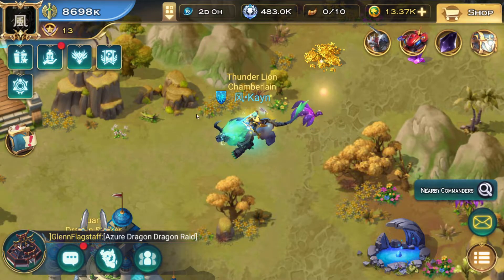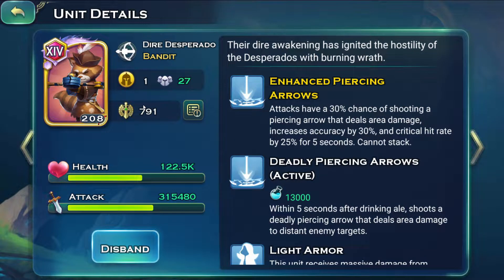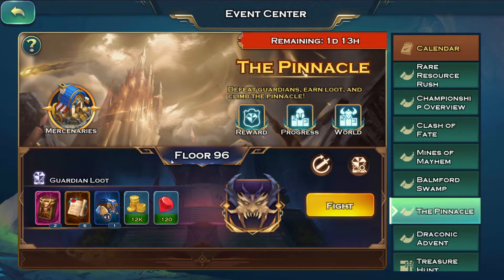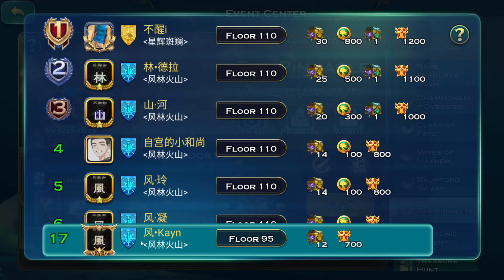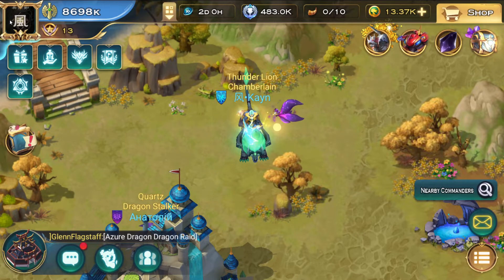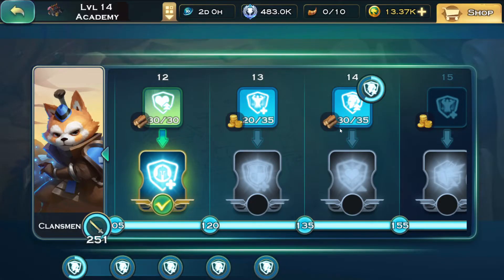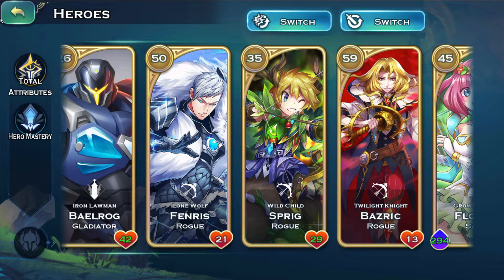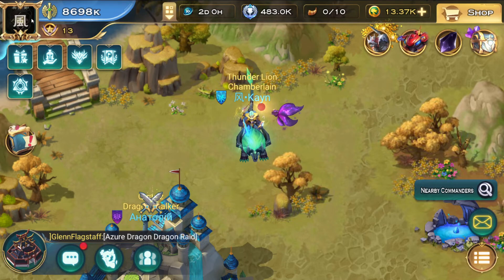Art of Conquest - Frontline or Backline?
Raising frontline has won me kingdom guardian to max level when a lot of people couldn't before and also PvP, but, the Backline is carrying people to pinnacle stage 110, a long with the new dragon skill. So quite a decent decision to make for the players what they require and when they require it.